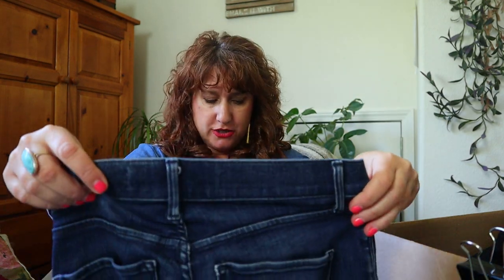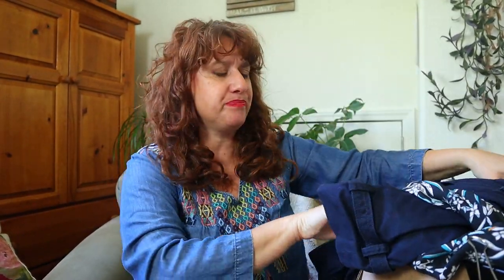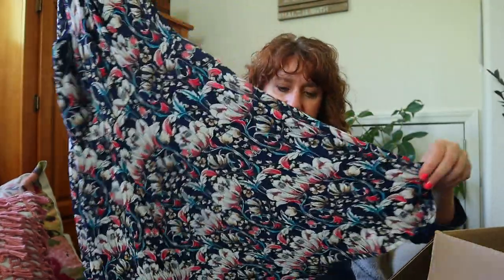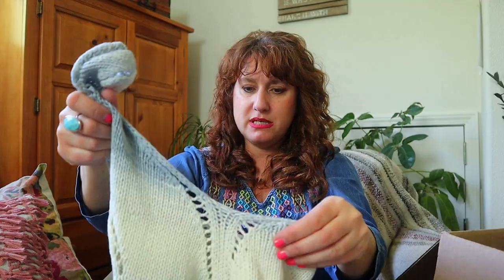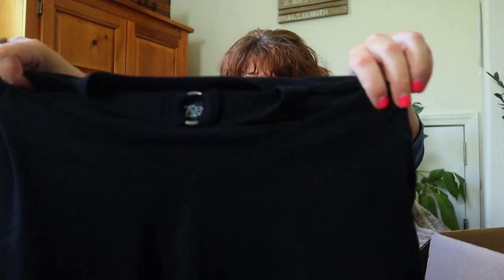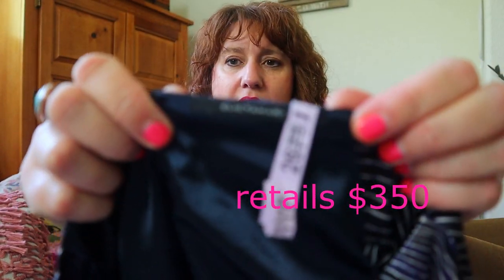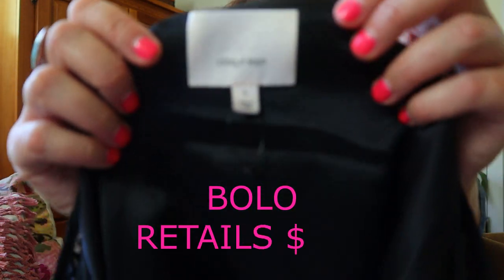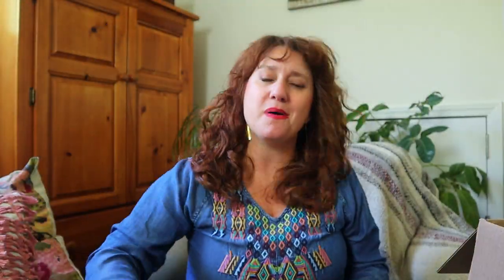From BAD to BOLO! ~ Thredup Rescue Box Unboxing ~ Make Money Selling Clothes On Poshmark + Ebay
Thredup Rescue Box Unboxing! Make Money Selling Clothes on Poshmark. I make money selling clothes online on Ebay and Poshmark. I bought the Thredup Rescue Box Mixed Women's Clothing Box for $60 + $5.99 Shipping. Thredup is an online Thrift Store and I buy the DIY Rescue Reject Boxes and do a Haul to Sell On Poshmark. I fill my video with Poshmark Reseller Tips , And Tips & Tricks for Beginners selling on Ebay & Poshmark. Learn what Clothes Sell Best on Ebay .